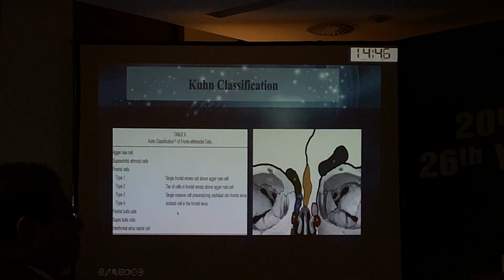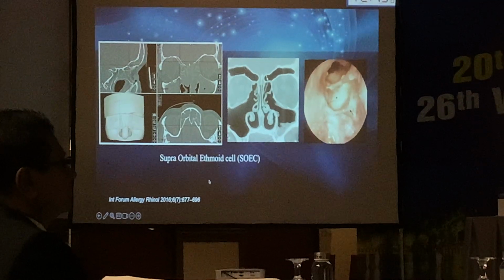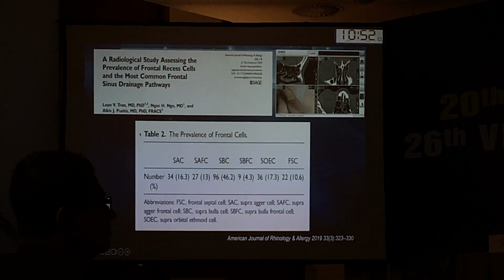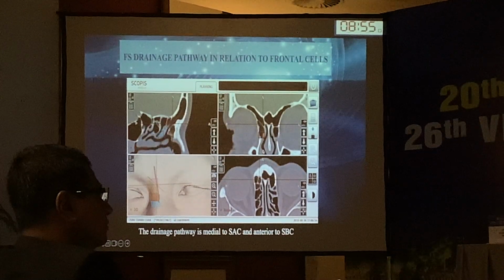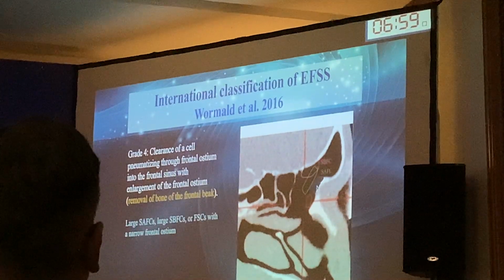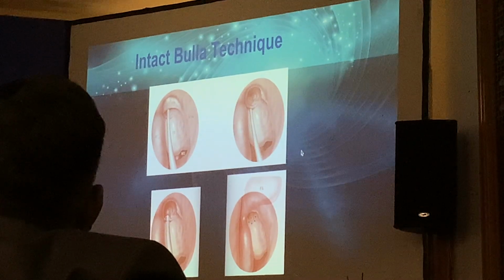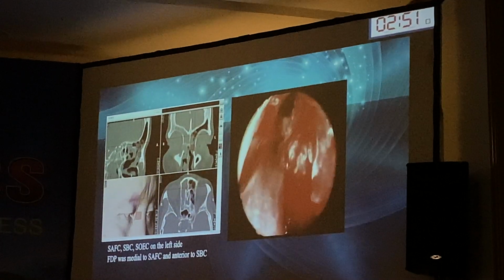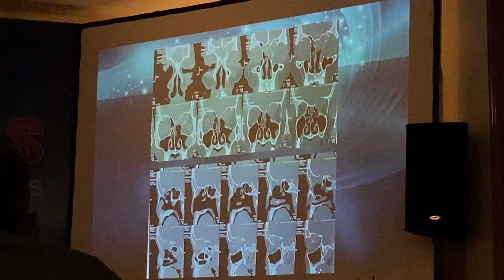Frontal Sinus Surgery - Managing Frontal Cells - Assoc Prof. Trần Viết Luân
Prof. Tran Viet Luan - Chair- Department of Otolaryngology - Head & Neck Surgery - Pham Ngoc Thach University of Medicine